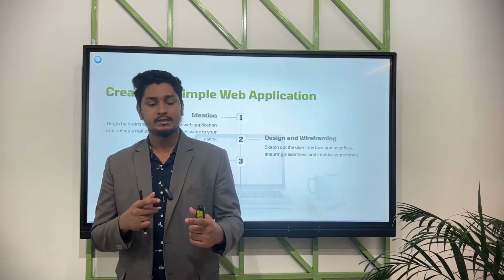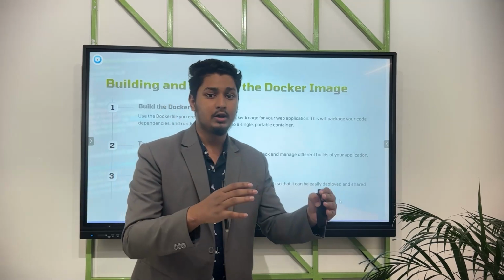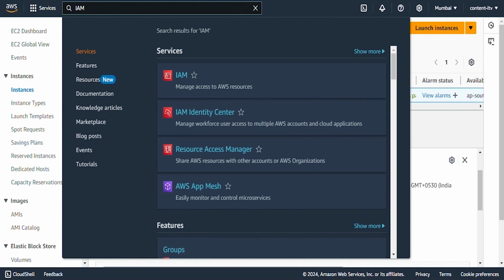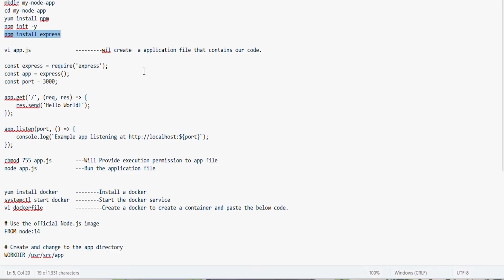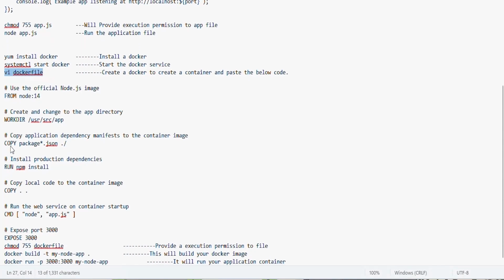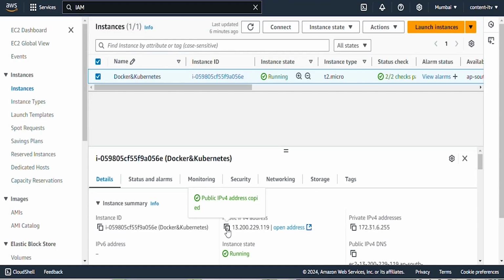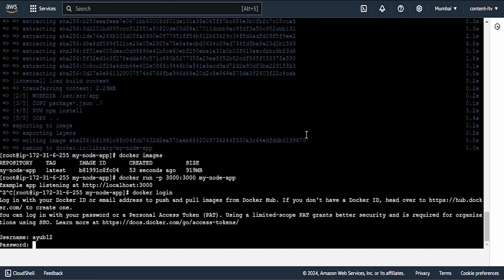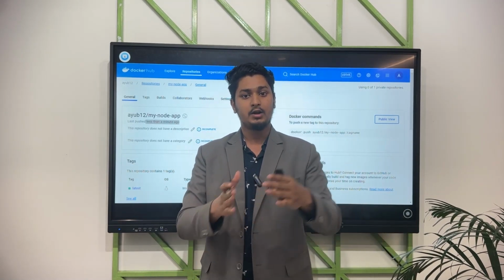Mastering Deployments in a Flash | DevOps | Itvedant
In the fast-paced world of software development, efficient deployments are crucial for ensuring smooth operations and delivering updates without disruption. DevOps deployment practices focus on automating and streamlining the process of moving applications from development to production, reducing manual effort, errors, and downtime.

A key aspect of DevOps deployment is Continuous Integration and Continuous Deployment (CI/CD), which ensures that new code changes are automatically tested and deployed. This eliminates delays and helps developers release new features, bug fixes, and improvements quickly. Automation tools such as Jenkins, GitHub Actions, GitLab CI/CD, and CircleCI are commonly used to facilitate this process.

Containerization and orchestration play a significant role in modern deployments. Technologies like Docker and Kubernetes enable teams to package applications with their dependencies, ensuring consistency across environments. Kubernetes, in particular, provides scalability, fault tolerance, and efficient resource management, making it a popular choice for managing cloud-native applications.

Different deployment strategies help minimize risks while rolling out updates. Blue-green deployments involve running two identical environments where one serves live traffic while the other is updated and tested before switching. Canary deployments release updates to a small subset of users first, allowing teams to detect potential issues before a full rollout. Rolling updates gradually replace instances of an application to ensure a seamless transition.

Infrastructure management is another crucial aspect of deployments. Infrastructure as Code (IaC), using tools like Terraform, Ansible, and CloudFormation, allows teams to define infrastructure configurations as code, ensuring consistency, version control, and easy scalability.

Security and monitoring are essential for maintaining reliable deployments. Security best practices such as automated vulnerability scanning, secrets management, and compliance checks help protect sensitive data and prevent breaches. Monitoring tools like Prometheus, Grafana, and ELK Stack provide real-time insights into application performance, helping teams detect and resolve issues quickly.

In today’s DevOps landscape, mastering deployments means adopting automation, containerization, cloud computing, and robust security measures. By implementing best practices, organizations can improve deployment speed, reduce risks, and enhance overall system reliability, leading to a smoother and more efficient software delivery process.